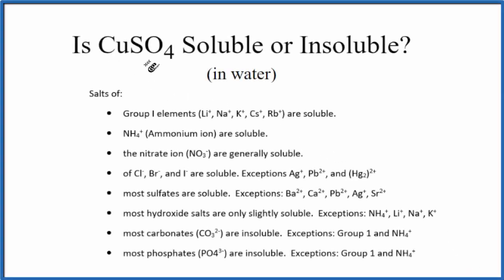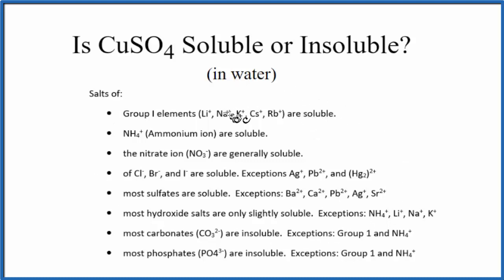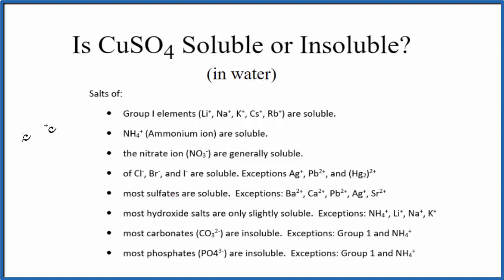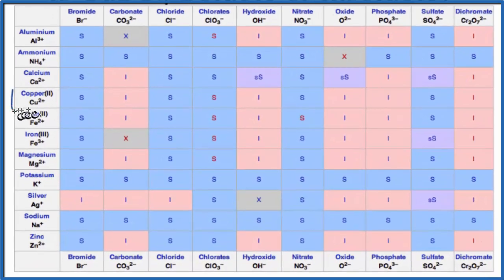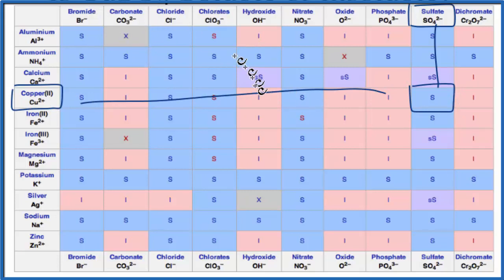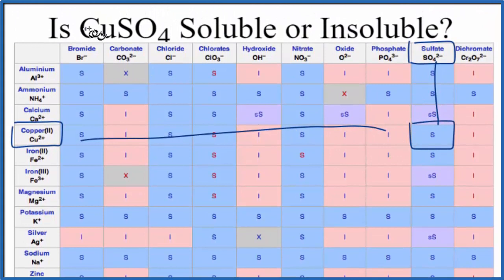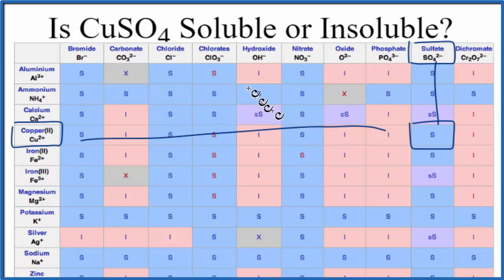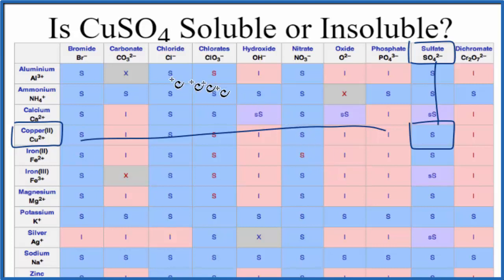Is CuSO4 Soluble or Insoluble in Water?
Is CuSO4 (Copper (II) sulfate) soluble or insoluble in water ? The answer is that it is soluble in water. It is an ionic compound which readily dissociates into its ions in water.

We can also look a Solubility Table On the solubility table we can see that CuSO4 (Copper (II) sulfate ) is soluble in water.

Solubility Resources:

We could also just get some CuSO4 and see if it dissolves in water, that would also tell us if it is soluble or insoluble.

While we could look at the solubility constant, called the Ksp, for CuSO4 it usually isn’t used as CuSO4 is a highly soluble compound. KsP is more appropriate for slightly soluble and insoluble compounds.